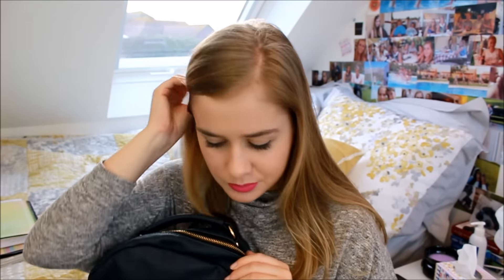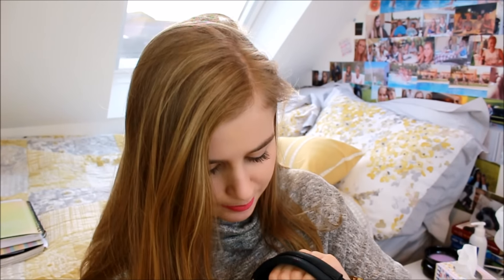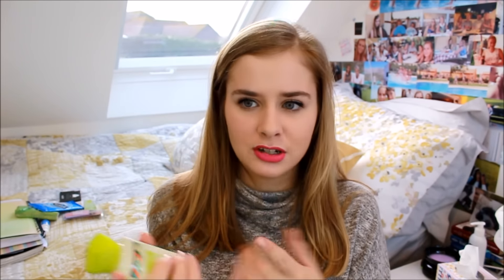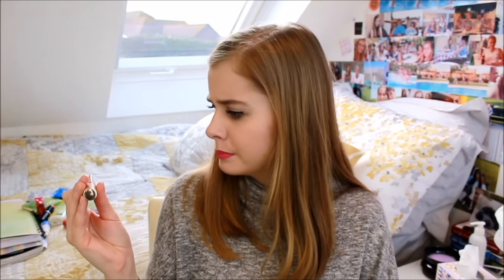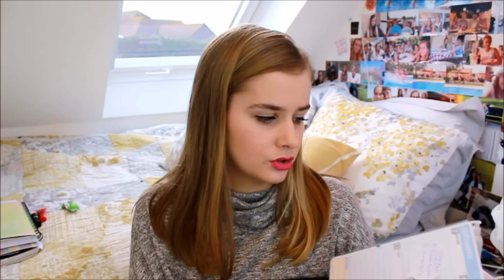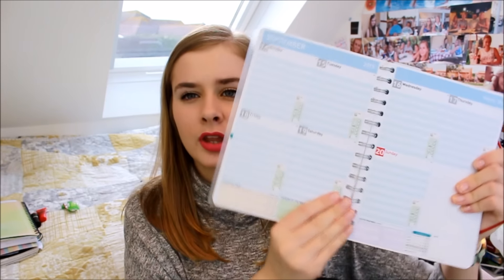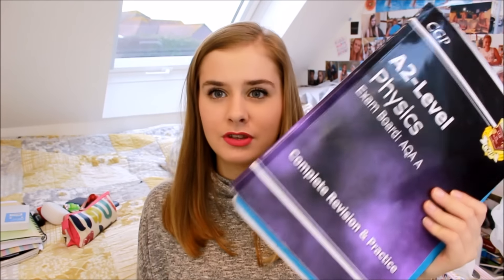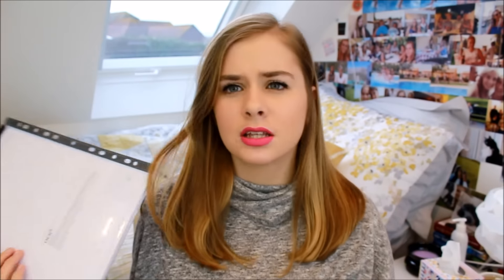What's in my School Bag! 2016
This bag is no longer available in Accessorize!